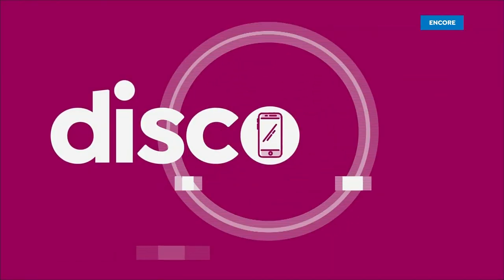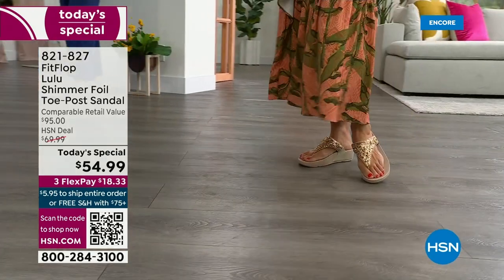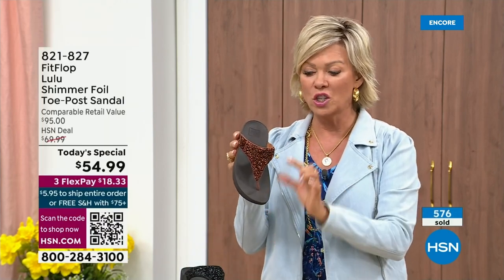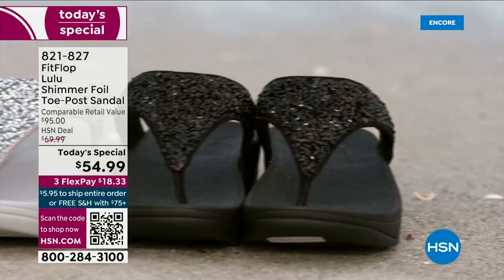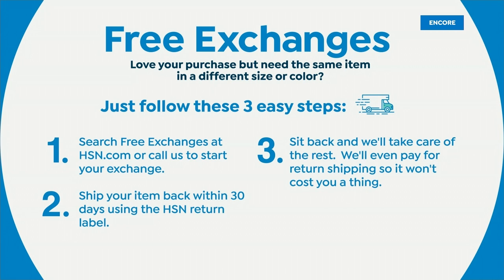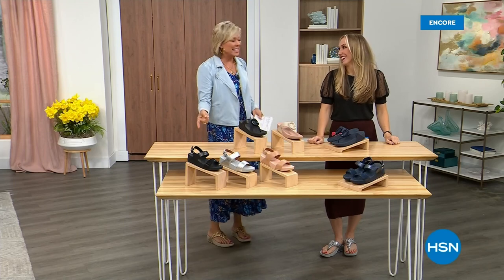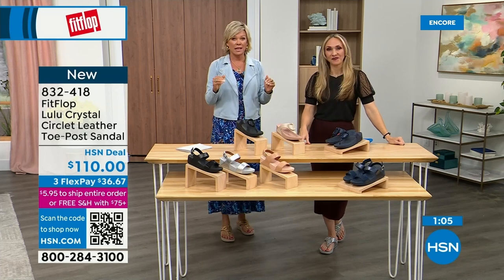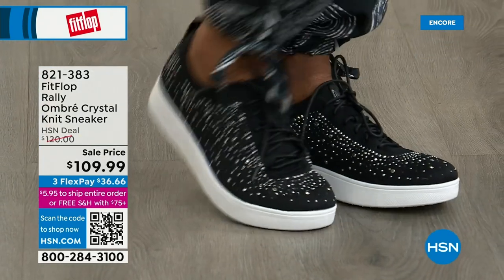HSN | FitFlop Footwear 03.23.2023 - 02 AM